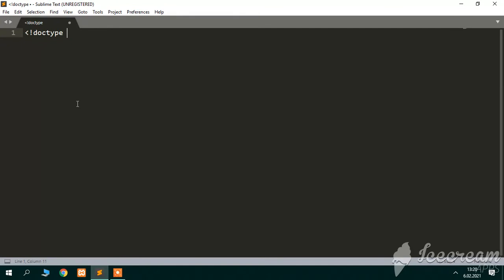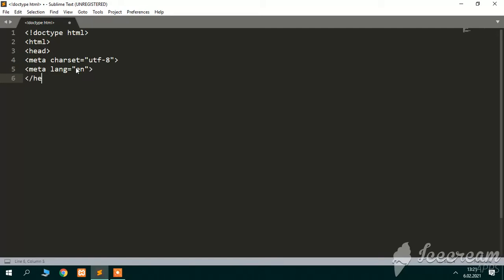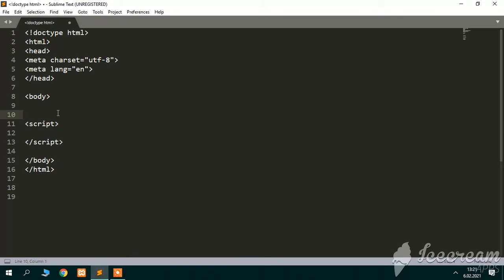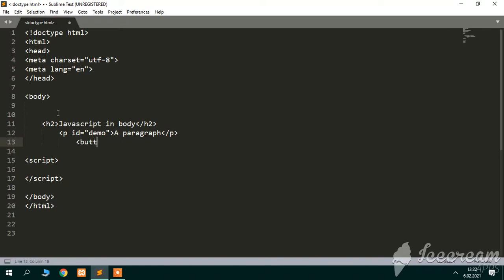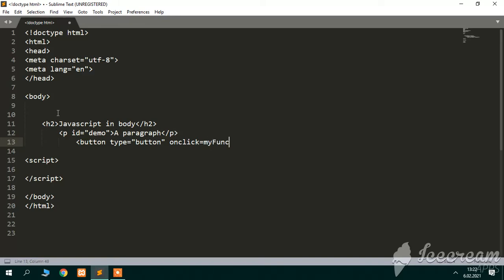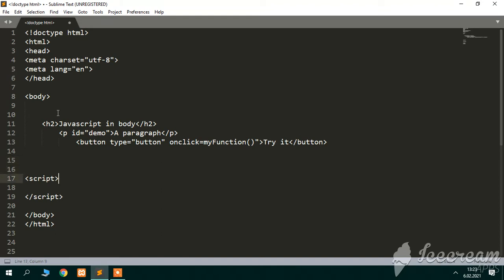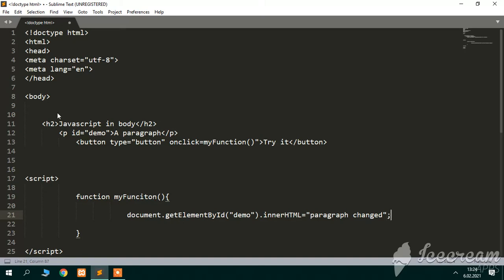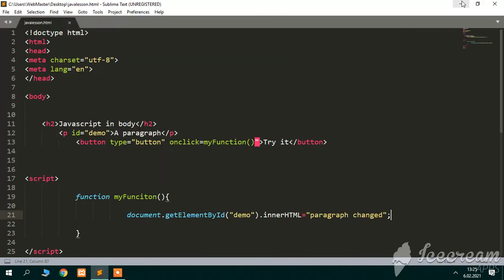Javascript in Body #2